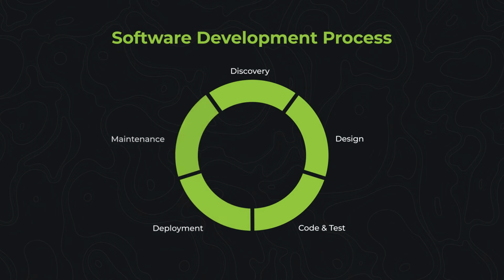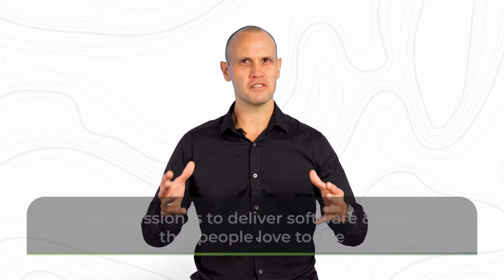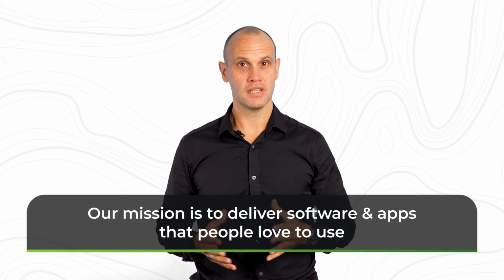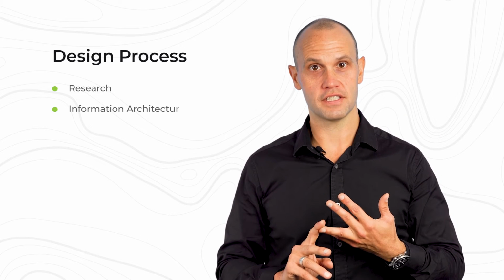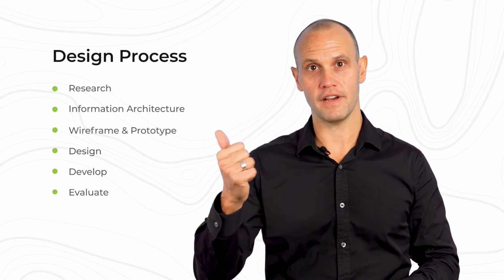Software Development Life Cycle Part 2: Visual Design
You've probably heard that good visual design is important for your app or software product, but what does that really mean?

Well, great design isn't just about making things look pretty.

It's also about making sure that the user interface is easy to navigate and that the user experience is enjoyable.

So for today's video, I'm going to show you how UI, UX, and visual design work together to create a great user experience.

I'll also walk you through the six steps you need to follow in employing a holistic approach to the design process to make sure people will fall in love using your app or software.

CHAPTERS:
00:00 - Overview
00:58 - What is UI Design?
01:20 - What is UX Design?
02:02 - Why Your App Needs Human-Centred Design
03:26 - Step 1: Research
04:01 - Step 2: Information Architecture
04:22 - Step 3: Wireframes & Prototypes
04:55 - Step 4: Design
05:16 - Step 5: Develop
05:42 - Step 6: Evaluate
06:01 - Closing Thoughts

We work with clients big and small across a range of verticals and we utilise all forms of technology to help drive your organisational growth – Websites, Software, Mobile Apps, and Technical Solutions.